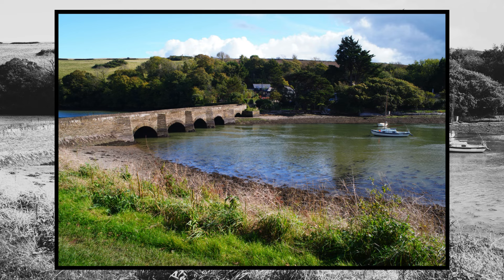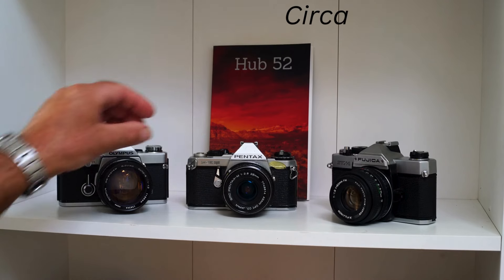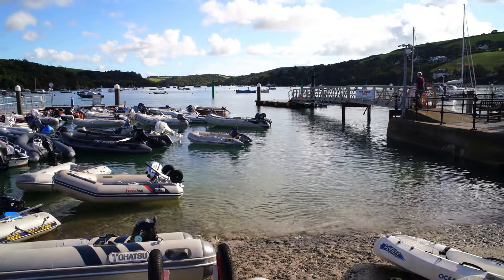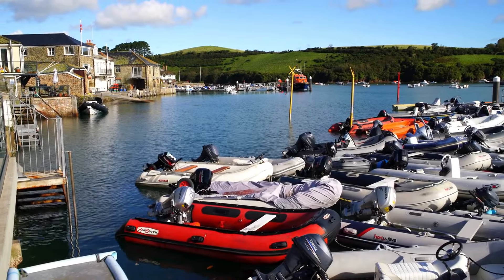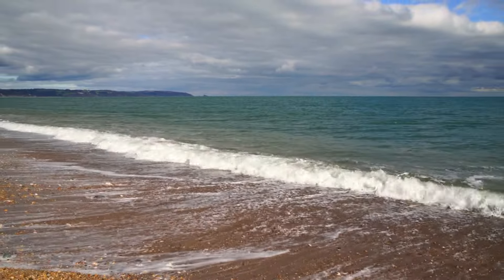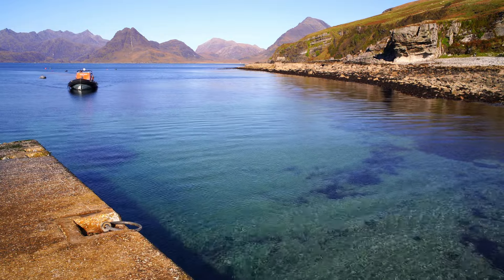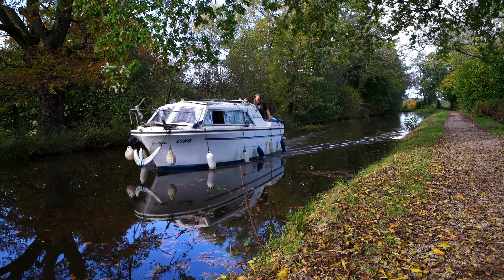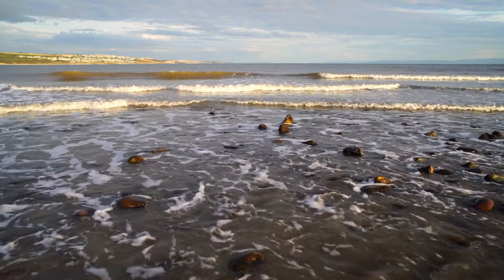Pentax s.m.c.28 mm f2.8 vintage lens , still good 50 years on ?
a real world review of the pentax 28 mm f2.8 vintage lens, can this old lens still deliver the goods?